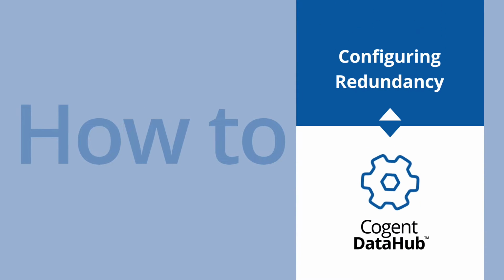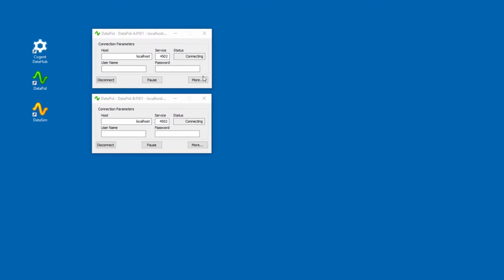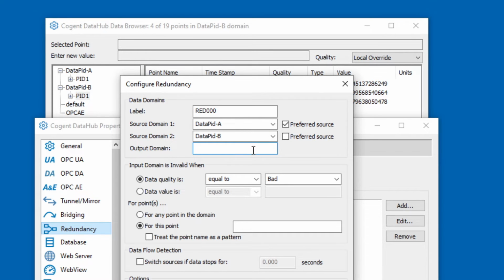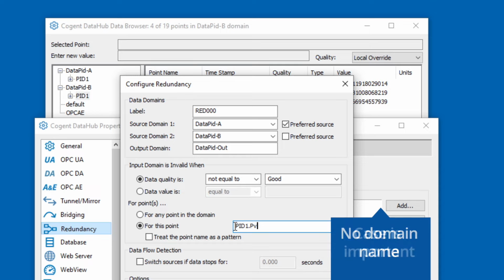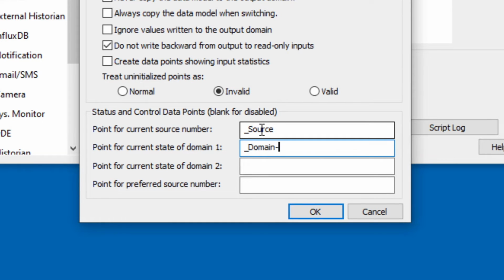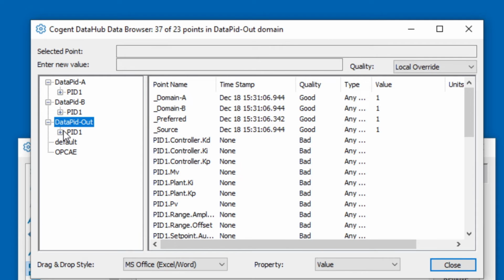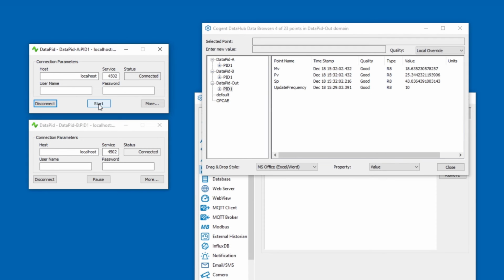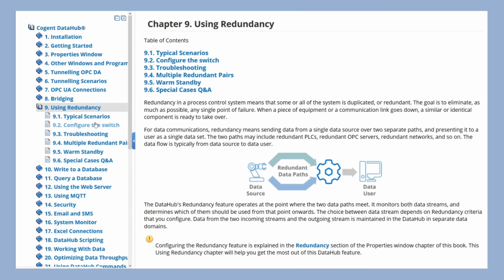Cogent DataHub How-to: Configuring Redundancy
Cogent DataHub™ Redundancy for OPC DA, UA , A&E, AND A&C

Ensure a reliable connection with hot-standby backup.  For those systems that require an extra measure of protection, the DataHub supports hot-standby redundancy. Configure two identical data sources, and if one goes down, the DataHub will automatically switch to the other.

DataHub Redundancy feature allows you to configure two ‘redundant’ input data sources, which typically are read through two separate OPC servers. If you want to, you can specify which of these data sources should be considered the primary data source if it is currently available. This will ensure the faster of the two redundant data streams is used whenever possible. Once the redundant data sources have been configured, you simple specify the name of a single output data domain with the DataHub. This output data domain is what the client program connects to in order to read data from the DataHub.

If data is available from either source domain, then the output domain (and therefore the client program) will receive live data. If the data stops arriving on the currently selected source domain, then the DataHub immediately switches over to use the other source domain. The client programs will not notice any delay and most time, depending on the update rate, no data will be lost.

Technical Specifications:
- Works with any data source and any mix of data sources. For instance working with two different OPC manufacturers.
- Seamless, split-second switchovers minimize data loss.
- Supports hot, warm, and cold standby.
- Smart switchover only triggers when the data source changes.
- Switchover can trigger on changes in point value or quality, for a single point or any point in a group.
- Link monitoring quickly detects network breaks.
- Choose between event-based monitoring of points or link monitoring of the connection, or use both together.
- Allows the selection of a preferred data source.
- No dependency on timers reduces switchover latencies.
- Rate of change monitor can switch data sources when a point changes too slowly, indicating a problem.
- Provides complete access to both data sources at all times to facilitate collecting and presenting diagnostic information.
- Easy to use, point and click interface. No programming necessary.
- Allows a refresh of the entire data set on switchover.
- Use the Email/SMS feature to send notifications of switchovers.
- Use the Data Logging feature to log switchovers and diagnostic information.